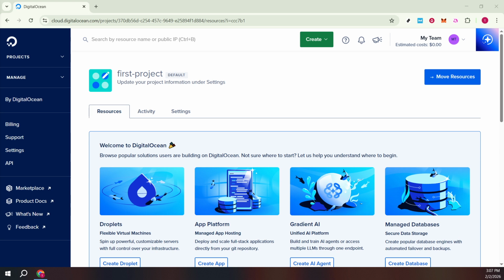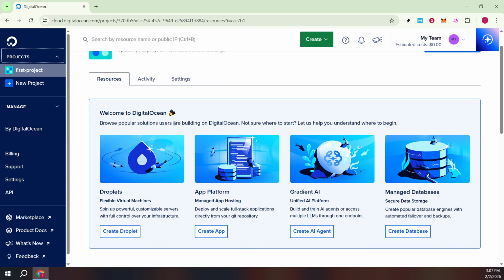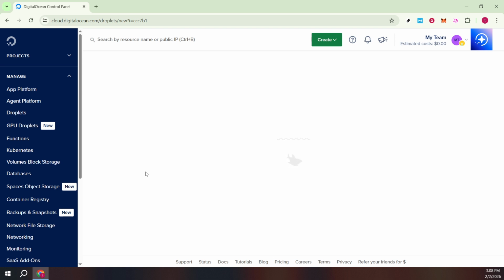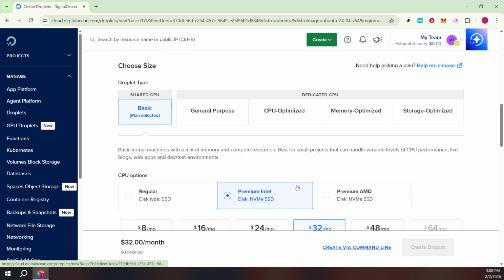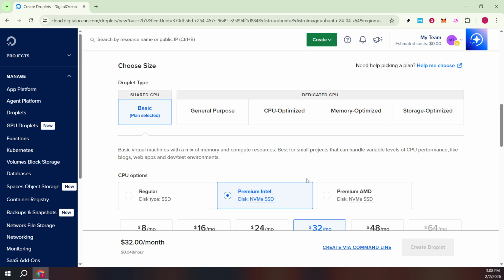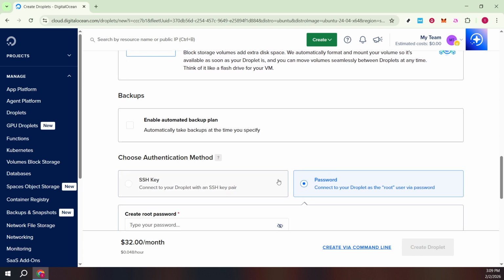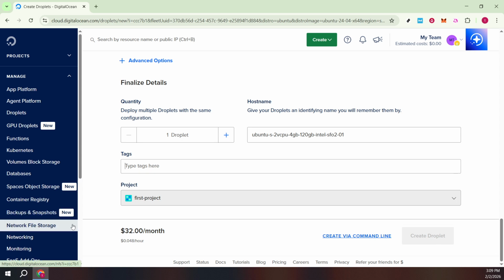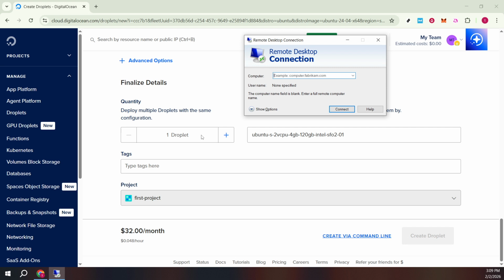How To Create Windows RDP On DigitalOcean [2026 Guide]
How To Create Windows Rdp On DigitalOcean